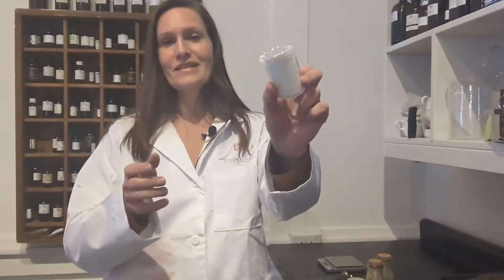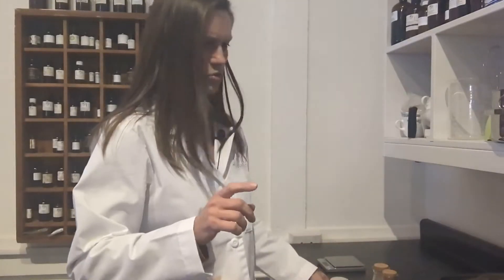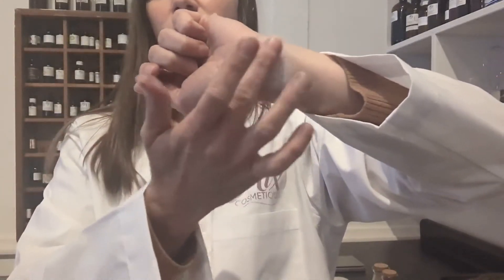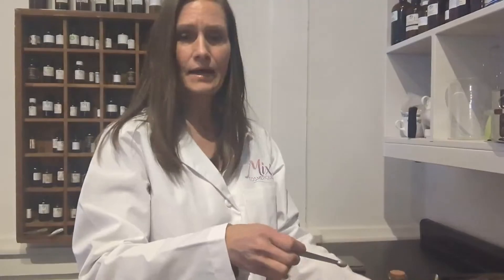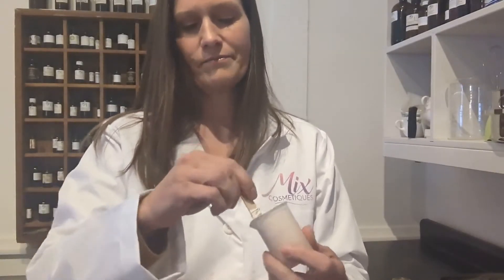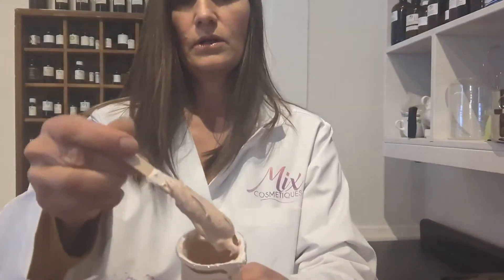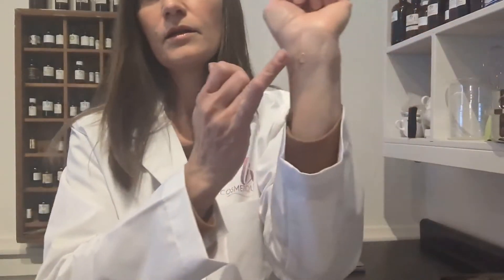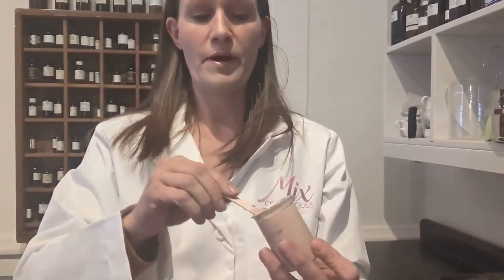Turning the Optimizing Cream Base into Foundation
Using the Everything Optimizing Cream as a base for my own foundation. It is so satisfying to see the color blend in and become one shade!

If you're interested in learning more about the Everything Cream find the listing here. You can find info about the ingredients and all the ways to use it as well.